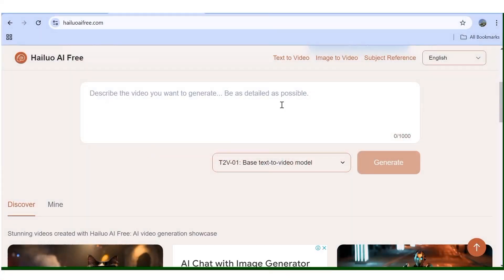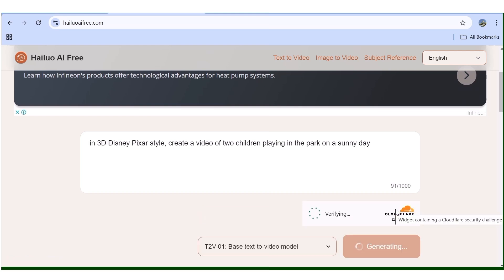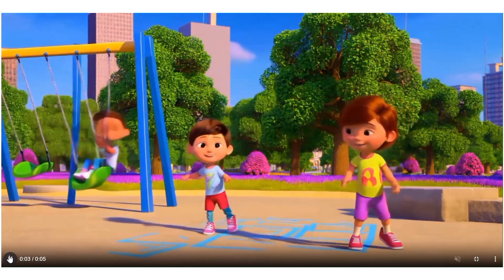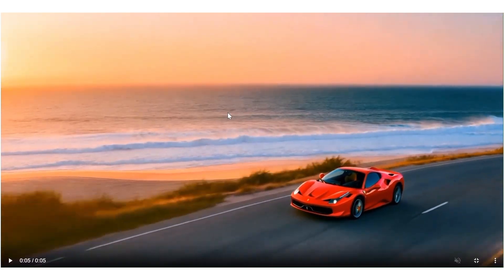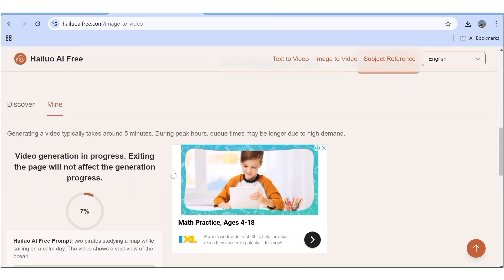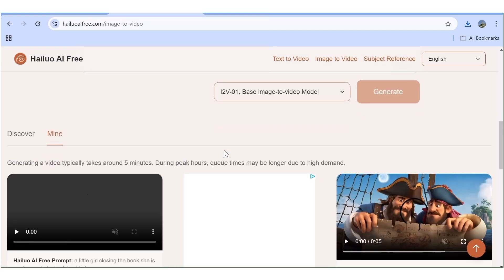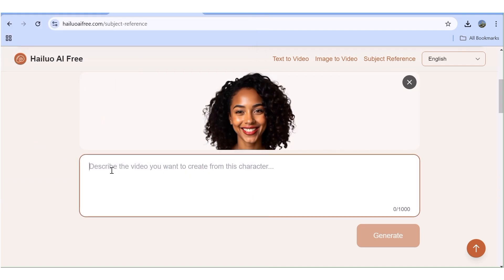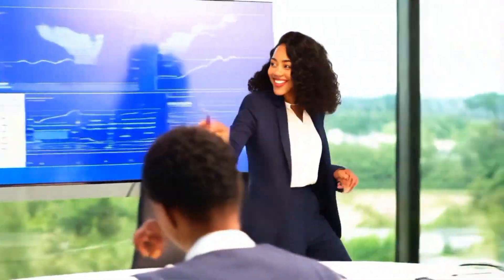Create AI Videos With This FREE AI Video Generator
USEFUL TOOLS:
1) ART GENERATION TOOLS

Want to create high-quality AI videos for free? In this video, I’ll show you how to use a free AI video generator to produce stunning, professional-looking videos in minutes! Whether you’re a content creator, marketer, or business owner, this AI-powered tool makes video creation effortless—no editing skills required!

🎬 What You’ll Learn in This Video:
✅ How to create AI-generated videos for free
✅ Step-by-step tutorial on using the best free AI video generator
✅ How to turn text into engaging videos in just a few clicks